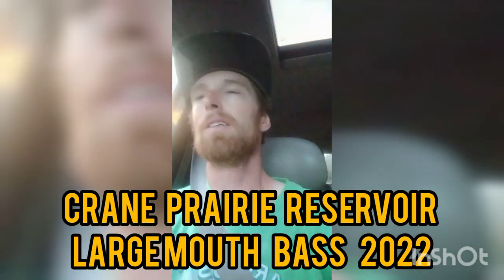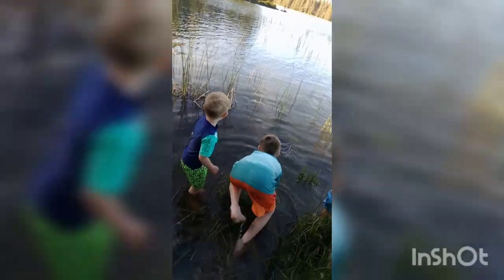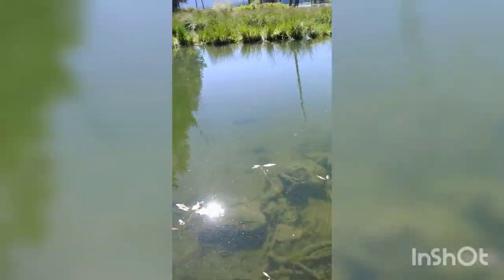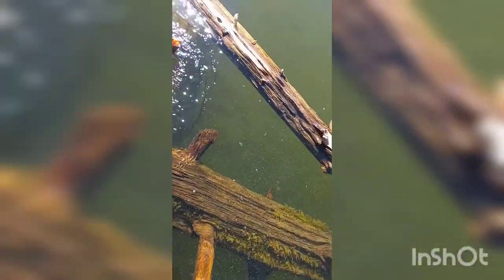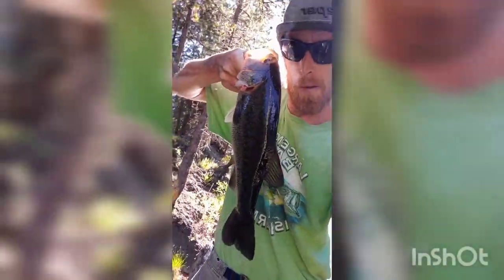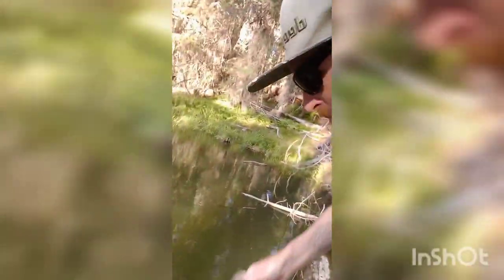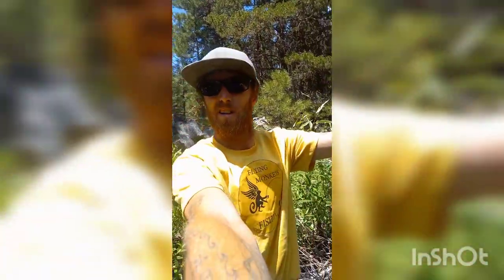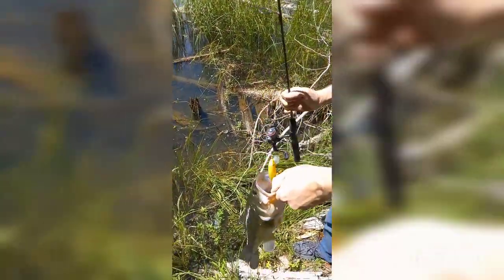SECRET Bass Hole - Crane Prairie Reservoir Oregon Bass Fishing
videos from crane prairie reservoir summer of 2022 around July. we are catching post spawn large mouth bass. a few custom banans painted lures from our side brand "Flying Monkeys Fishing" are used. we hope you enjoy and please subscribe!